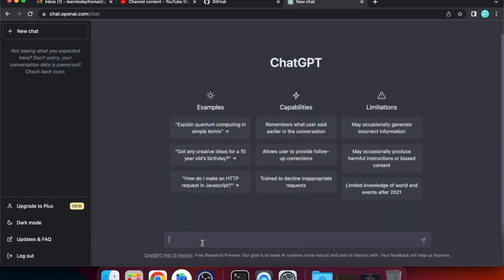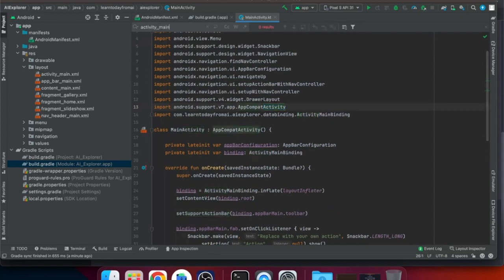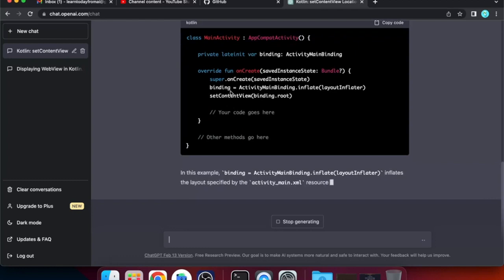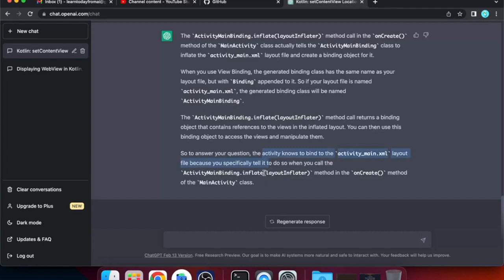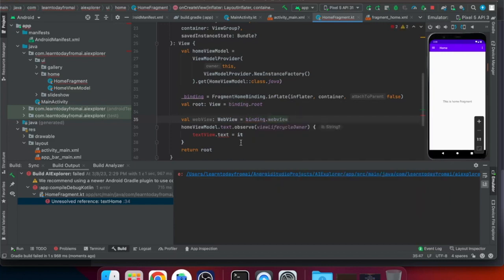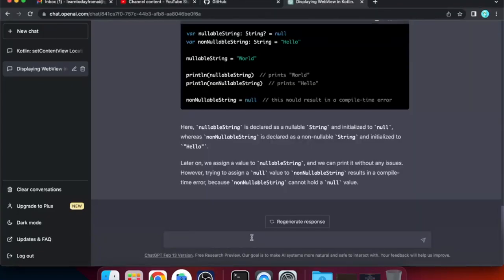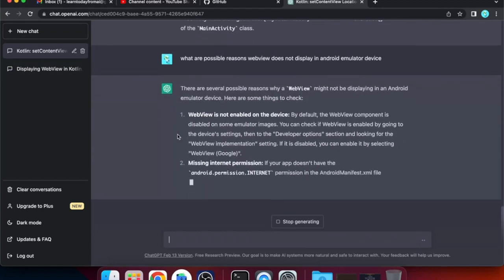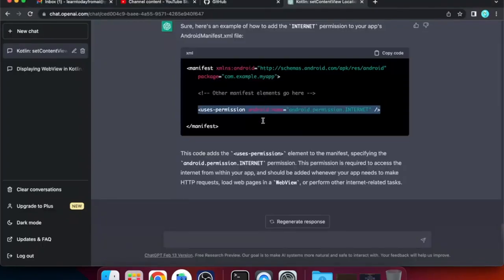Using ChatGPT AI to Learn Kotlin - EP1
In this video, I am going to show you how to use popular AI tools such as ChatGPT to learn a new programming language, Kotlin. By using ChatGPT AI as an interactive teaching platform, you'll be able to learn the language quickly and efficiently. If you're interested in learning Kotlin android programming or seeing ChatGPT AI in action, then this is the series for you!

In this episode, we'll be exploring some basics of Kotlin programming through ChatGPT AI to help us answer questions.